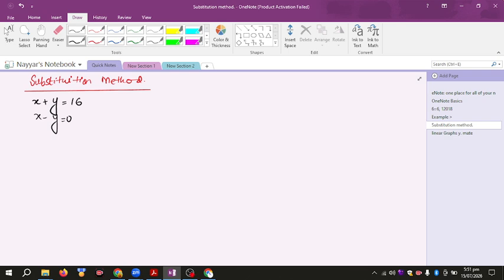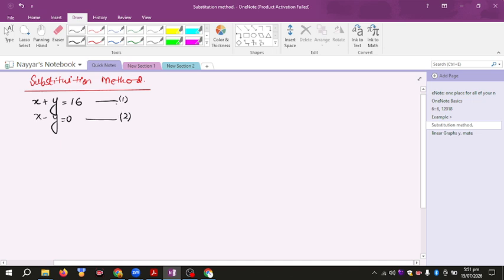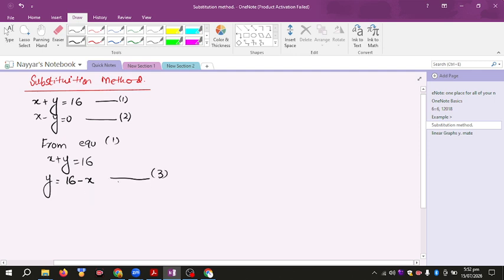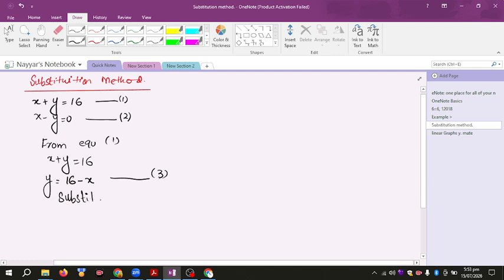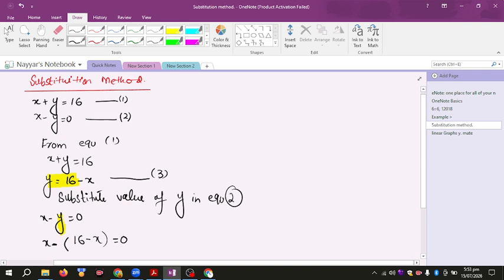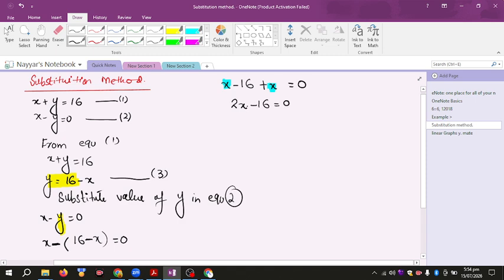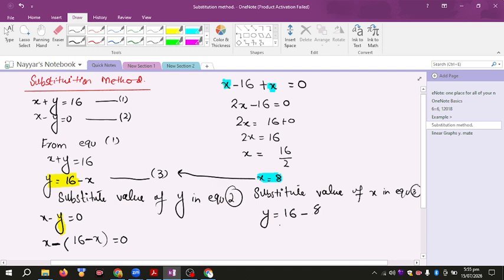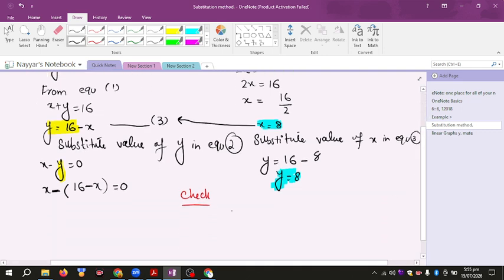Solving Simultaneous Linear Equations by Substitution Method | IGCSE GCSE IB & Matric Maths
Learn how to solve simultaneous linear equations using the Substitution Method in this easy, step-by-step Mathematics tutorial. This lesson is designed for IGCSE, GCSE, IB, and Matric students who want to master one of the most important algebra topics.

In this video, you will learn:

What the substitution method is
How to solve simultaneous linear equations step by step
Exam tips and shortcuts for solving questions quickly and accurately

Whether you're preparing for school exams or board examinations, this lesson will help you build confidence and improve your problem-solving skills.